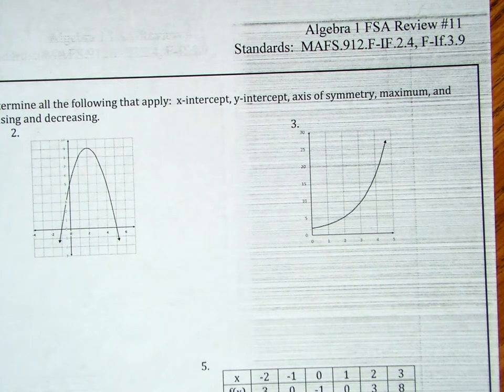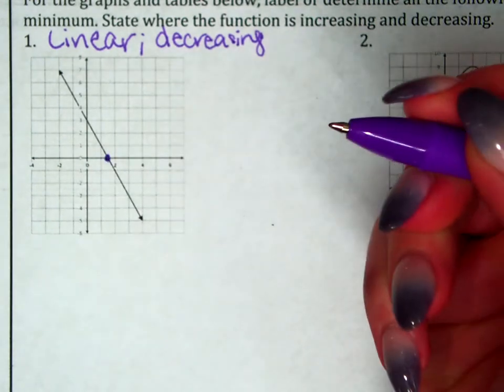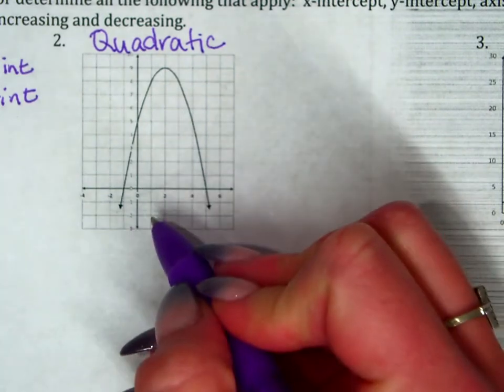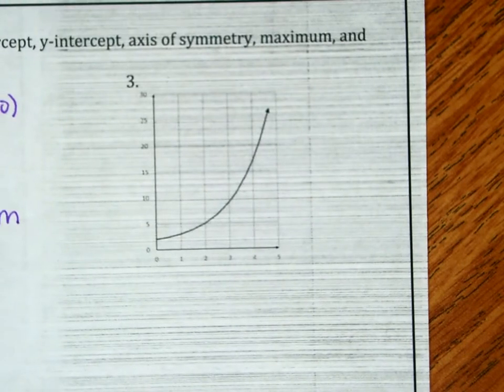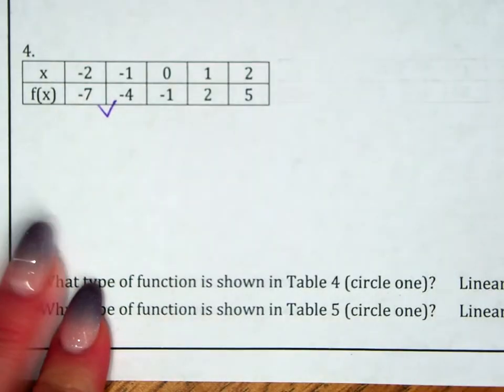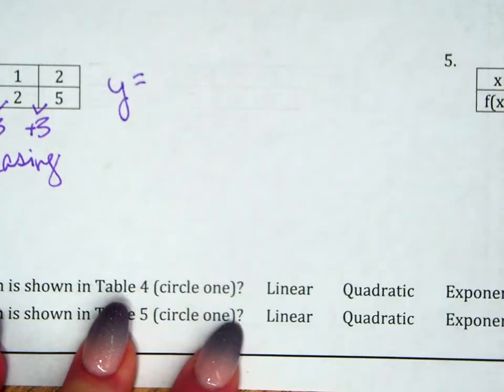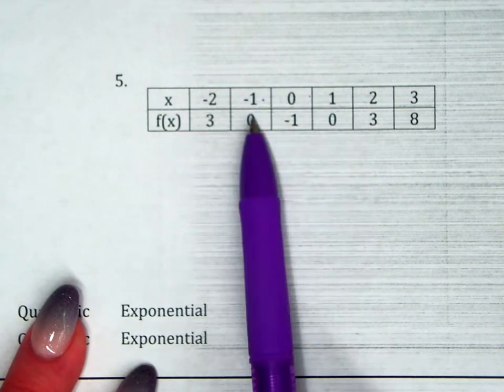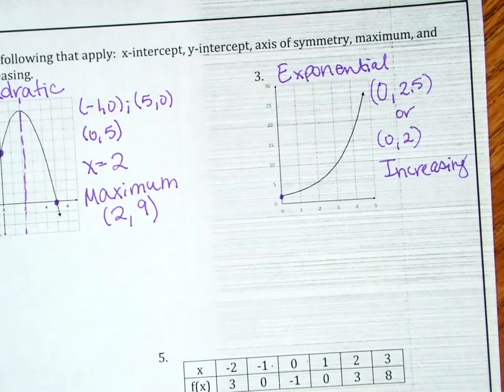FSA Review Number 11